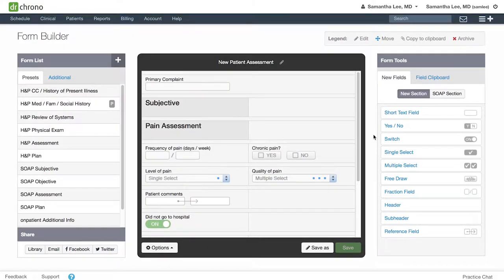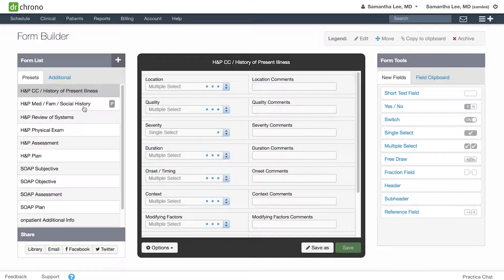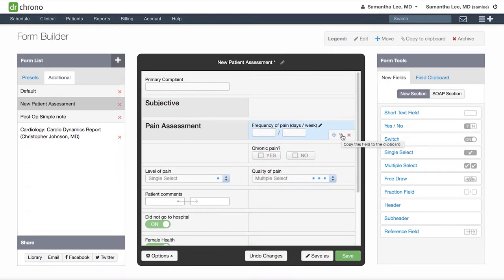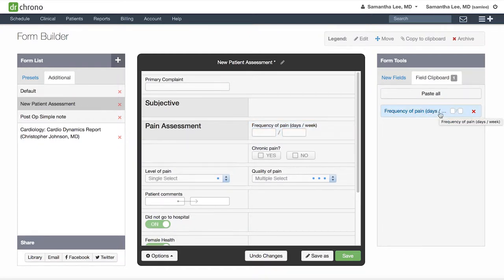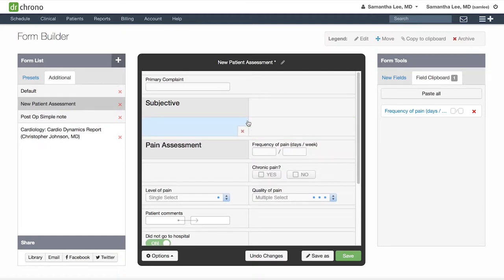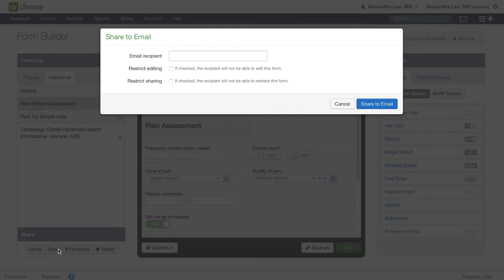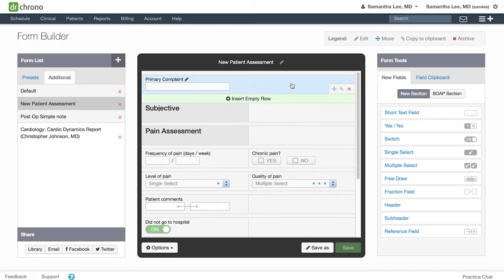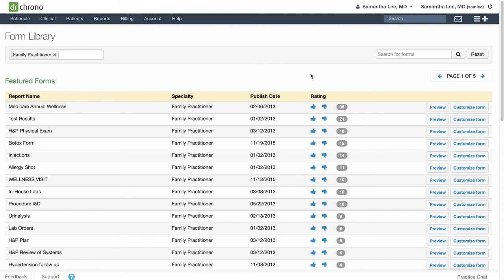Training: DrChrono Form Building | Form Editing and Sharing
Edit forms and share them with fellow DrChrono providers. You can also become a contributor to the DrChrono form library.